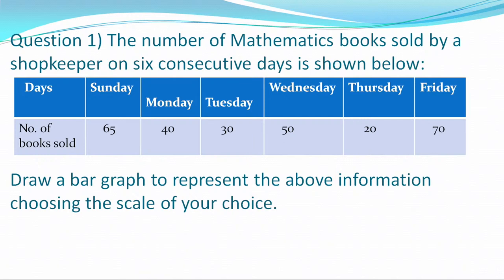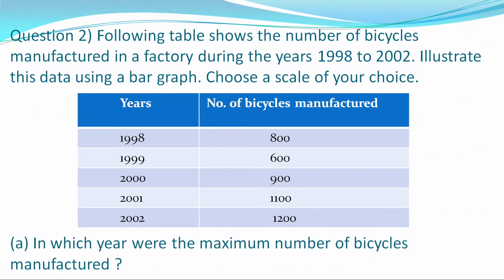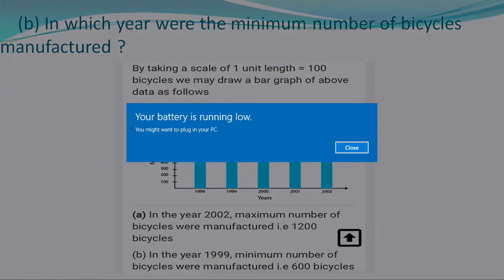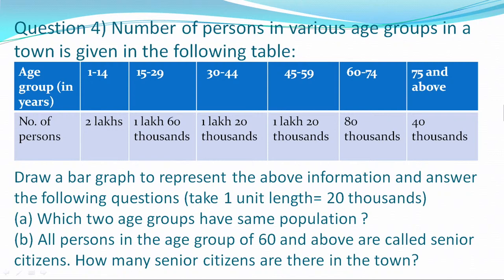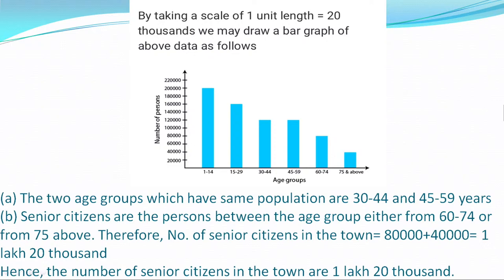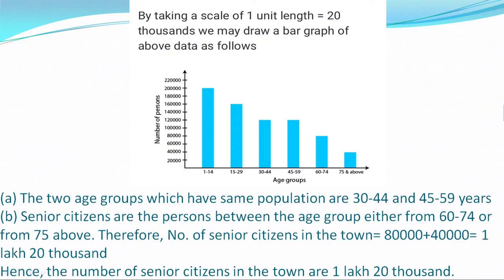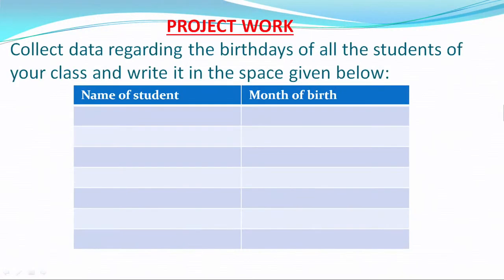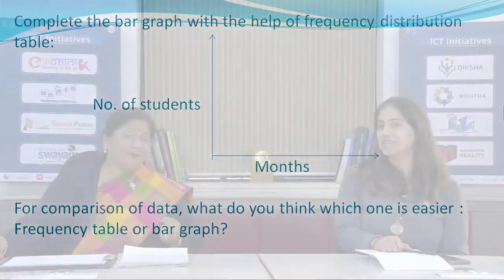Live Interaction : Data Handling - III : Subject : Mathematics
Primary, Upper-Primary, Secondary and Senior Secondary classes on SWAYAM Prabha DTH-TV Channel #31 everyday.

The programs can be viewed on:
1. DD Free dish channel #128
2. Zee Dish TV Channel #950
3. TataSky Channel #756
4. Airtel TV Channel #440
5. VmVideocon Channel #477
6. Jio TV App (Swayam Prabha 31)
7. ‘NCERT OFFICIAL’ YouTube Channel

The viewers may send feedback, queries and suggestions through:
1. Toll free telephone numbers (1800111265, 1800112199)
3. SWAYAM Prabha App
4. ePathshala Kishore Manch App
5. Social Media Platforms of CIET & NCERT (YouTube, Facebook, Twitter, WhatsApp, Telegram)